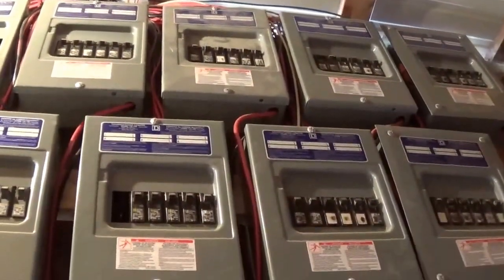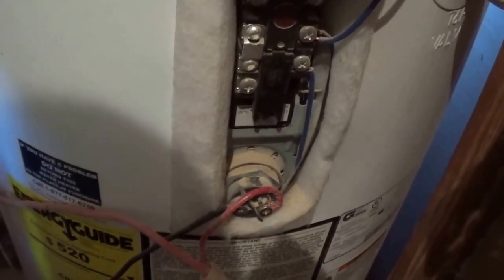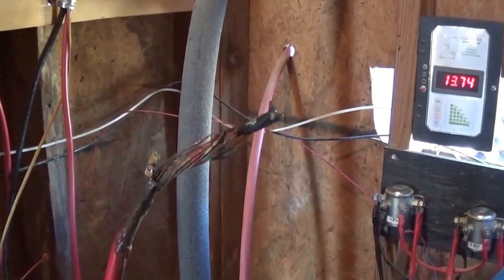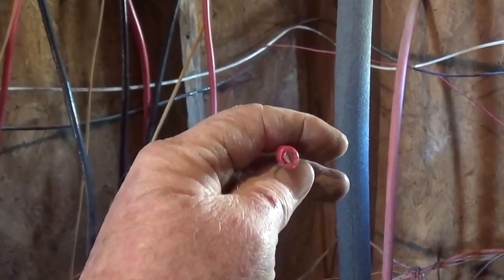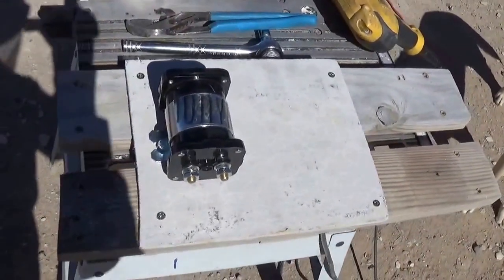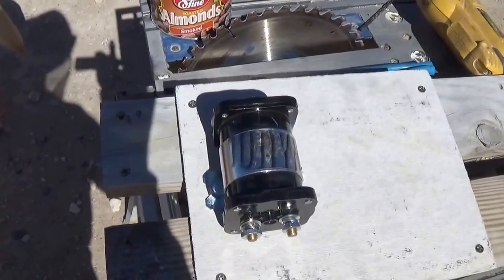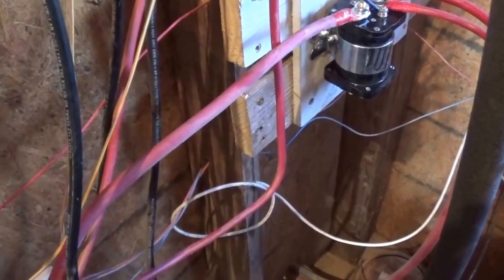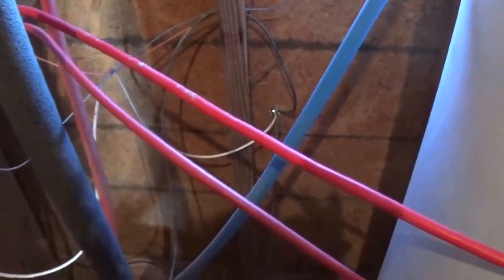Re-wiring & replacing the solar hot water relay!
Here, I am re-wiring & replacing the relay that regulates our solar hot water AND controls the "dumping" of our excess power.